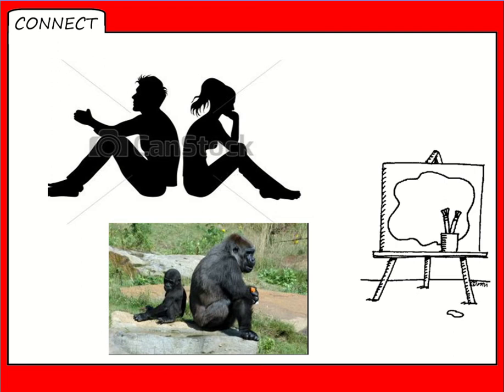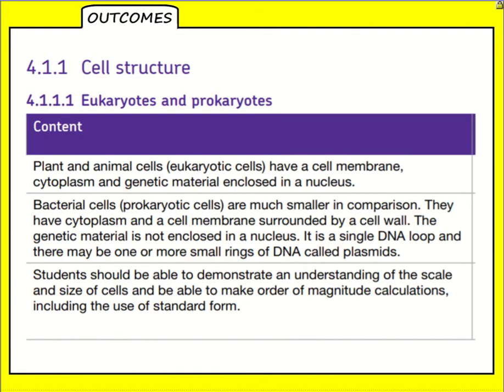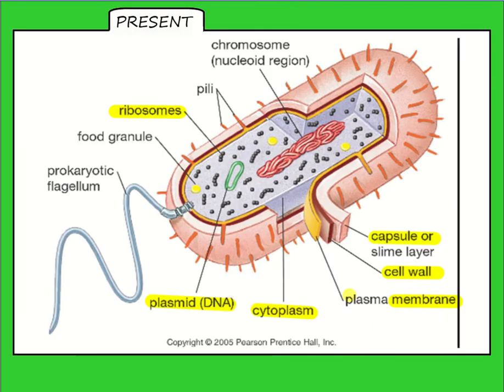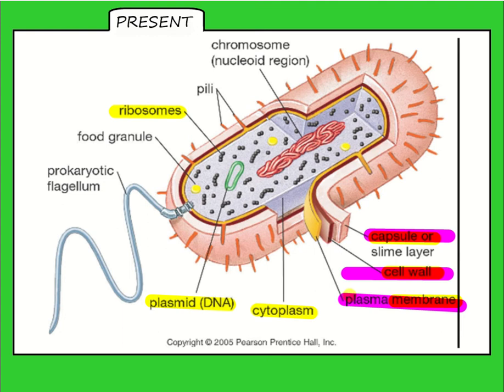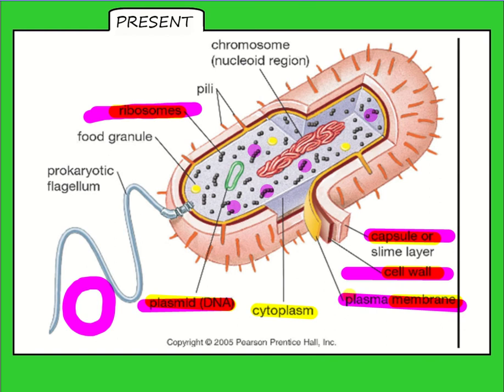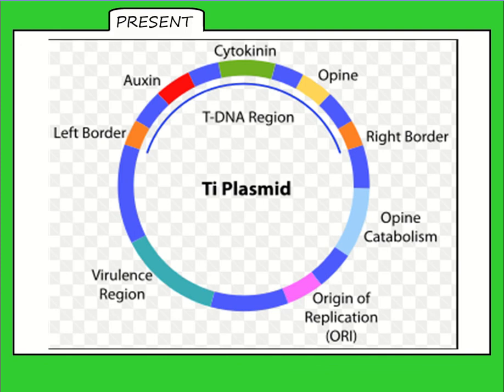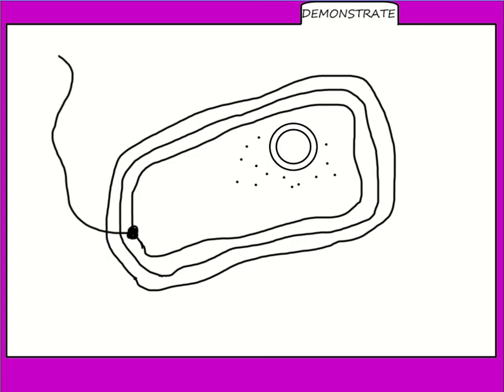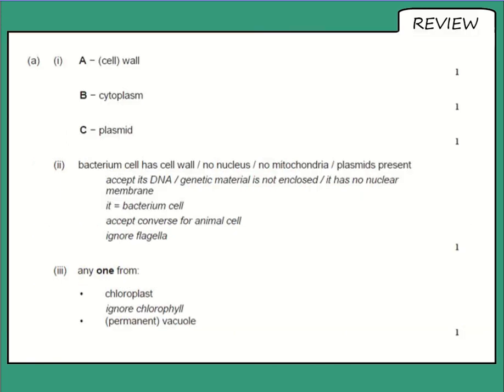B1 2 Prokaryotic Cells